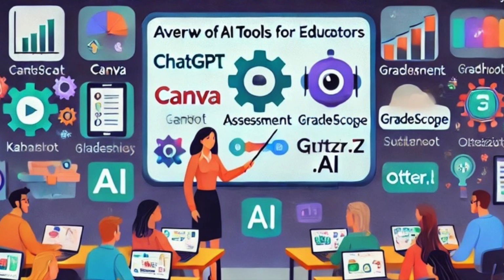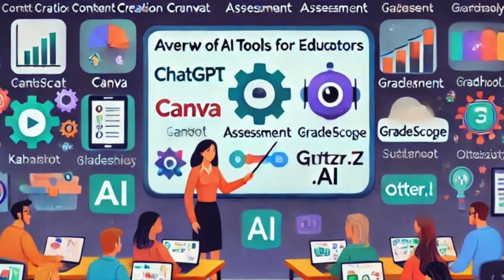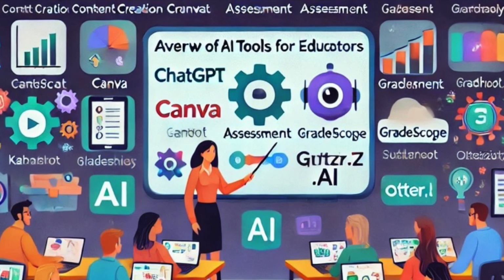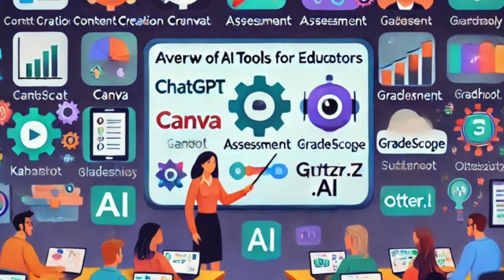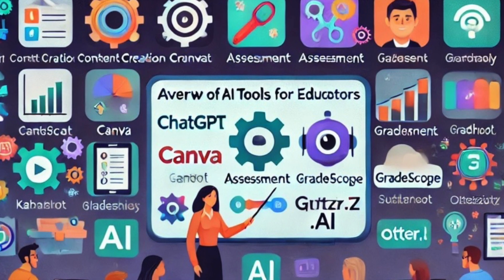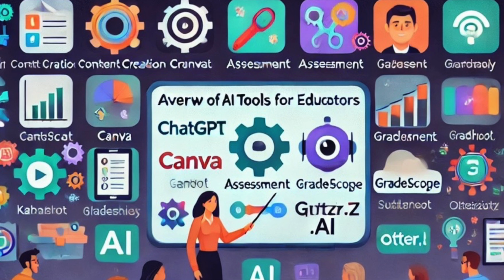[Podcast] AI Practice for Teacher Educator Day 2 - AI Tools Overview